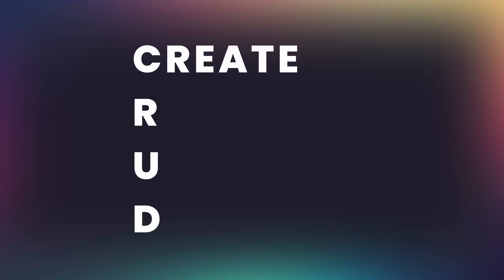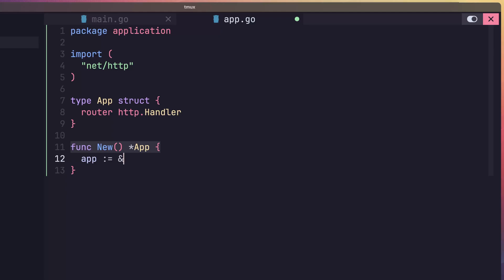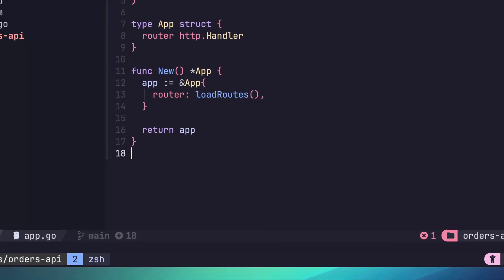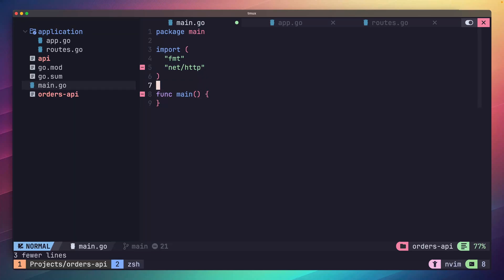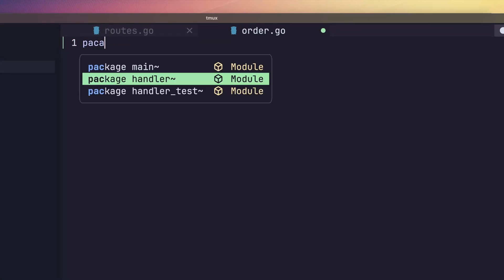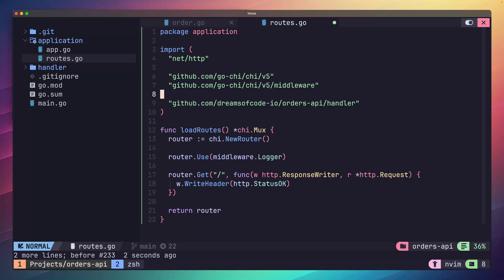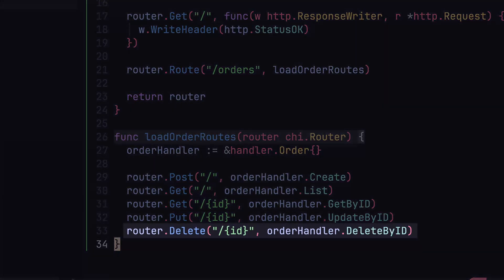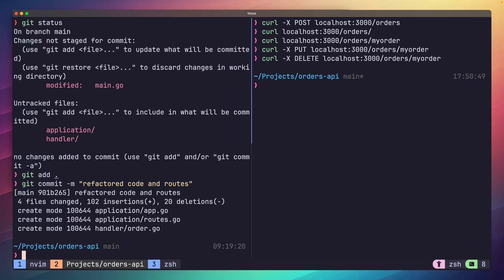Build a Microservice with Go #2 - Routes & Handlers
In this Go tutorial series, you'll learn how to make a microservice using Go, Chi (a lightweight router) & Redis.